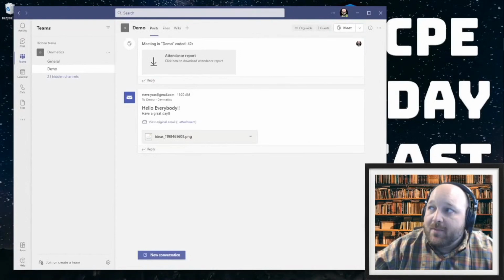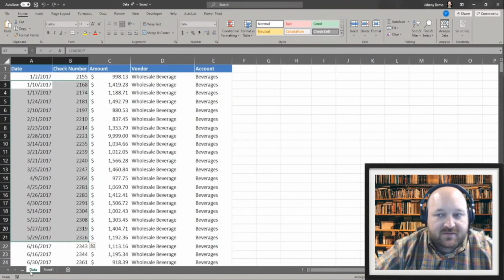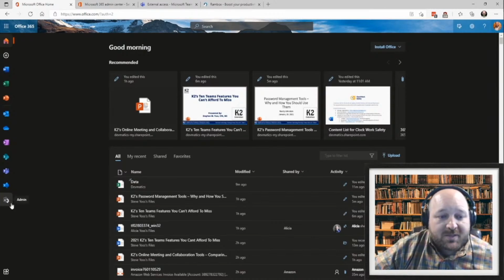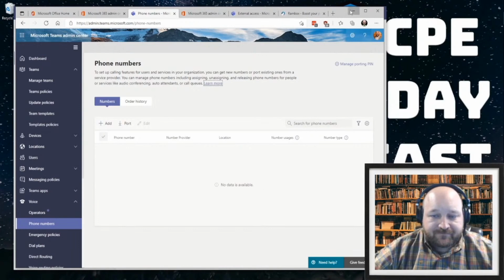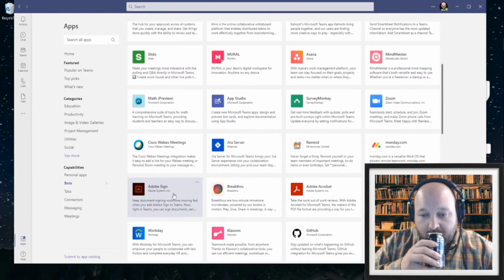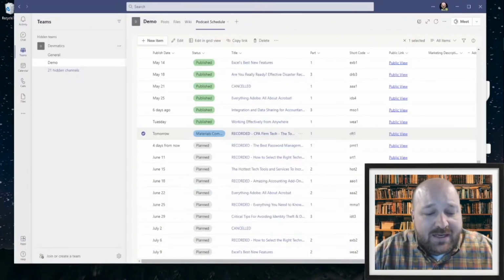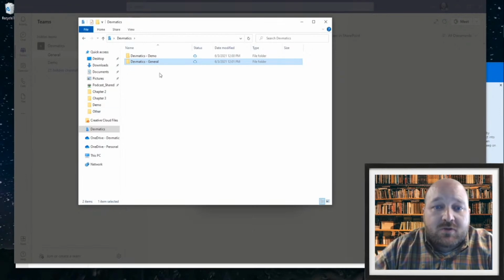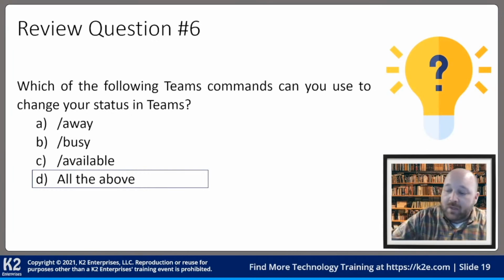Ten Teams Features You Can Not Afford to Miss - Part 2 | Earn CPE Credits!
Microsoft Teams is one of the best additions to the Microsoft Office in years. Teams brings together functionality from SharePoint, OneDrive for Business, Skype for Business, other Office 365 apps such as Office Online, Planner, OneNote, and Power BI, and numerous third-party apps such as YouTube, Evernote, Zoho Desk, and ShareFile. In this session, you will learn how to use Microsoft Teams to organize workflows, communications, and facilitate document sharing for your workgroup, department, or organization. Regardless of the size of your team, having all information in one place and completely integrated with other Office applications can dramatically improve teamwork and performance. This webinar provides all the information necessary to get up and running with Microsoft Teams.

Are you a CPA?? Are you a Financial Professional?? Earn CPE Credits for Today's Podcast. Take a quick 5 question quiz and get your certificate today. Super Easy!

Graphics By Flaticon.com and Upsplash

Previous Video(s)

00:00 - Intro
05:30 - What does Teams and Sharepoint allow you to do?
06:47 - What is the takeaway from co-authoring and collaborating inside of Microsoft products?
08:25 - How to communicate and collaborate in the same Microsoft product?
10:16 - How to change from Teams to Excel while still editing the same document?
11:18 - What are a couple things you should be familiar with while collaborating with Teams, inside of Excel?
12:17 - What types of things can you do when you share in Teams?
15:50 - What are the three categories of users in Teams?
16:28 - What is the general difference between a Guest and a External user?
17:30 - What type of access do you have to have to access the Office 365 Portal?
18:00 - How to access Office 365 Portol?
18:18 - Where to find the Administor Centers in Office 365 Portal?
19:10 - What can you do in the Teams Admin Center?
20:05 - What do you access the settings for External and Guest users in the Teams Admin Center?
22:30 - What can you do in the Teams settings in the Teams Admin Center?
22:59 - How to organize teams better? (Chat Question)
26:22 - What is the Team app functionality?
28:01 - How to access the Teams apps?
28:38 - What are some common apps for Teams?
29:38 - What are some other tools?
30:02 - What are the capabilities and categories of apps for Teams?
31:31 - What does it look like to add an app to Teams?
32:04 - Whats another way to add apps to Teams?
36:24 - What other apps can you bring into Teams?
37:09 - How is OneDrive integrated into Teams?
37:25 - How to manage your data inside of Teams?
37:57 - What question does Sharepoint answer?
38:07 - What does it look like to sync files on Teams to your computer?
39:58 - What are some fantastic features of Onedrive you should know about?
42:20 - How do you see the other Sharepoint files in windows explorer? (Chat Question)
43:31 - Does a check mark mean you can work offline, if so, will it sync back online changes? (Chat Question)
44:38 - Why should you have less teams and instead have a lot of channels?
45:03 - How to manage your teams in Teams?
47:48 - What are the commands and tools in teams in Microsoft Teams?